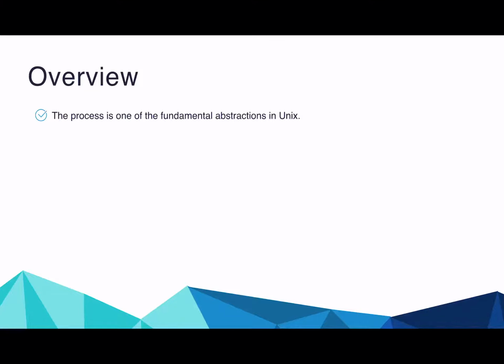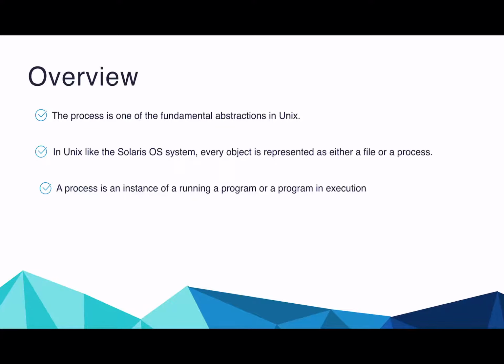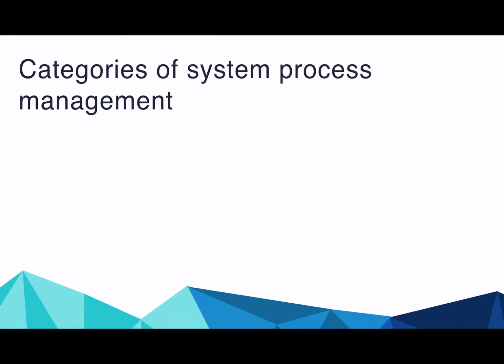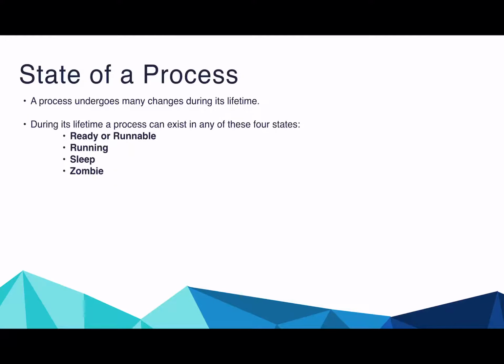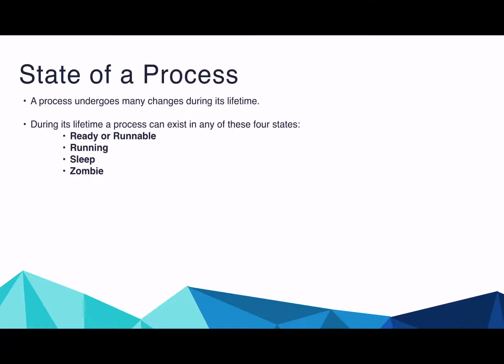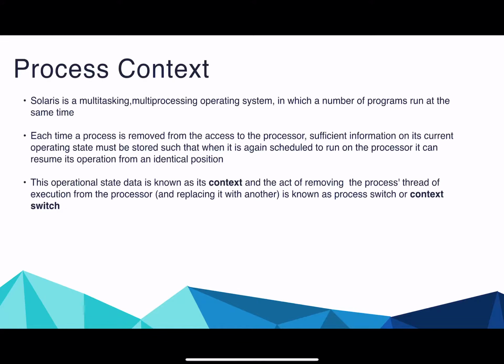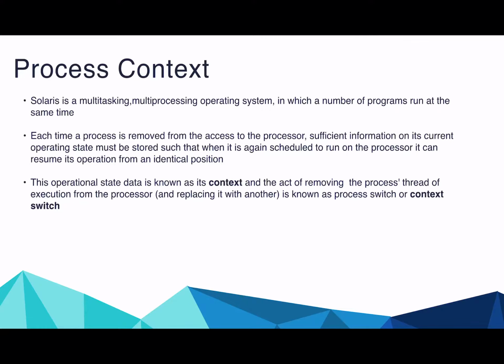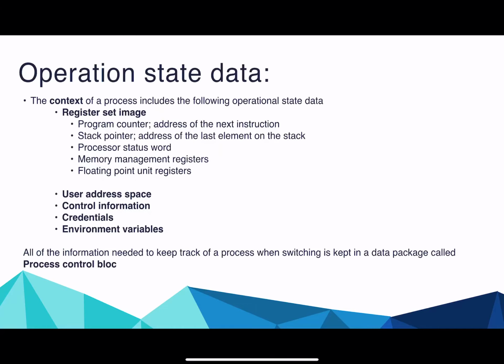Solaris | Chapter 5 - Process Management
Solaris is a non-free Unix operating system originally developed by Sun Microsystems. It superseded the company's earlier SunOS in 1993. In 2010, after the Sun acquisition by Oracle, it was renamed Oracle Solaris.